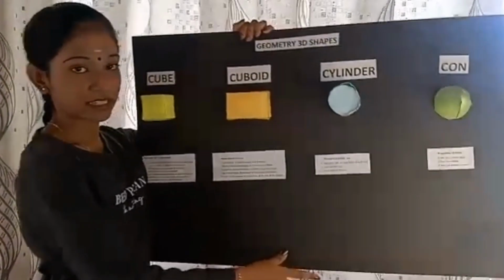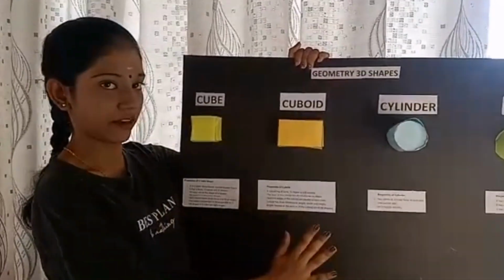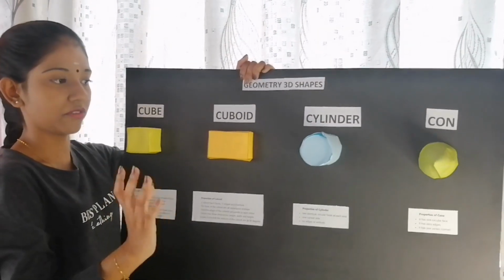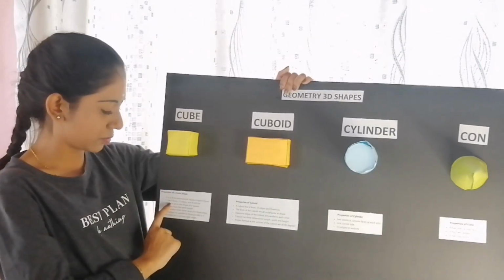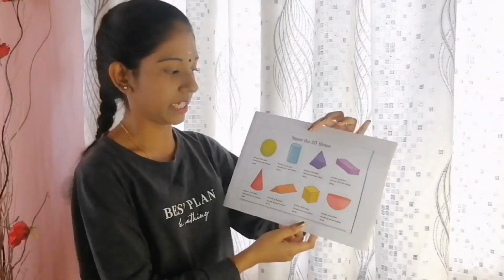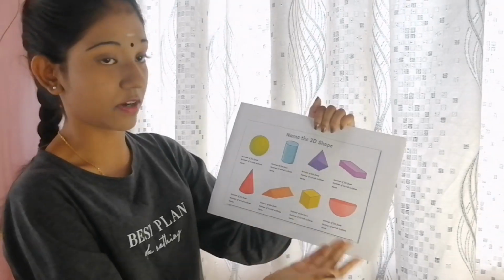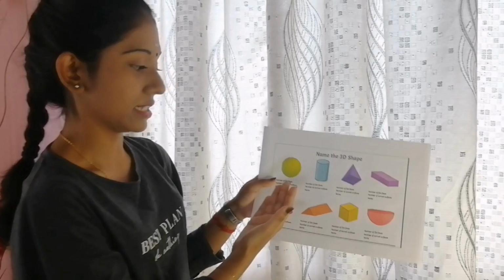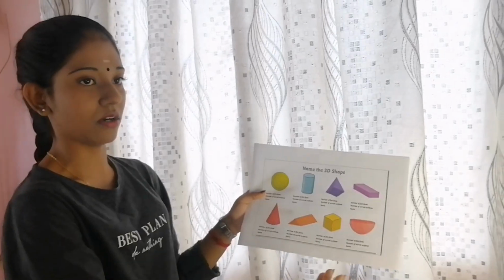TASK 2: RESOURCE PRODUCTION (MTES3182)- TEACHING OF MEASUREMENT, GEOMETRY AND DATA REPRESENTATION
MINACHE A/P NEDUNJELIAN (W1)
HAZIQ DANIEL A/P SAMSULARIFIN (W2)